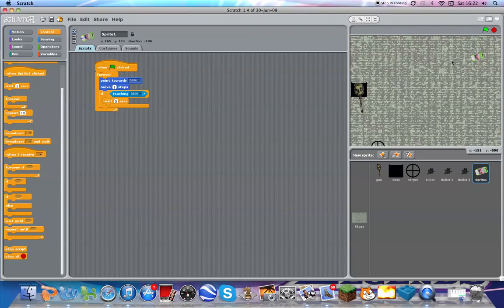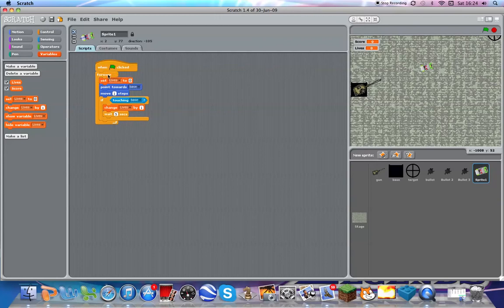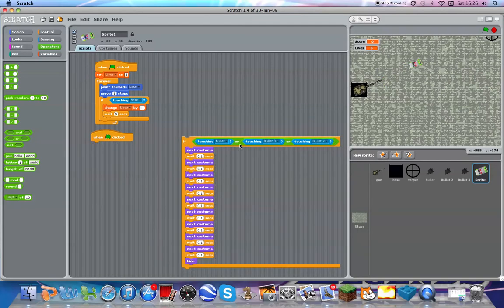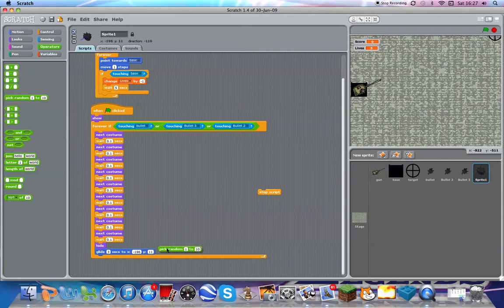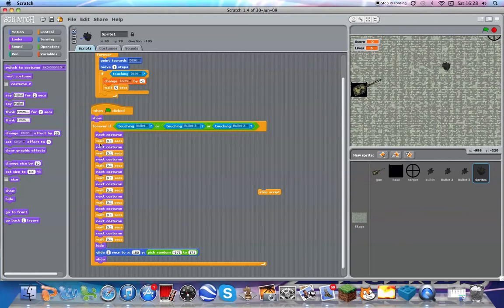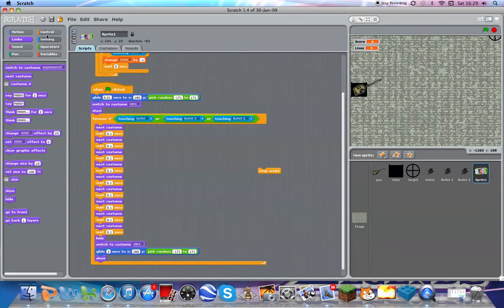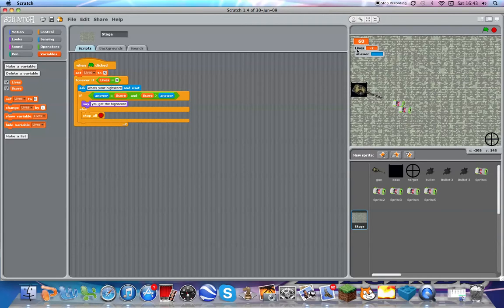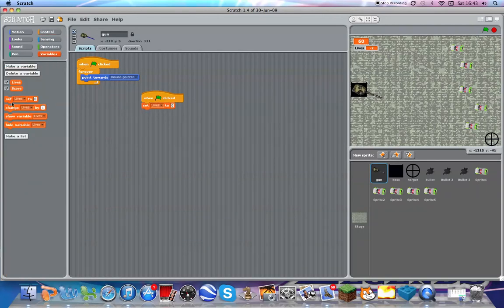scratch tower defence game Part 2